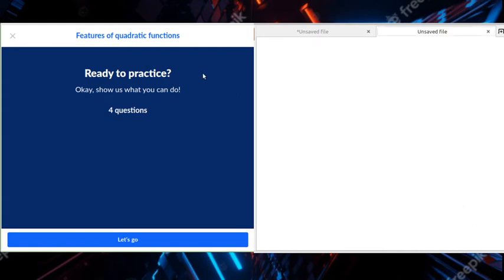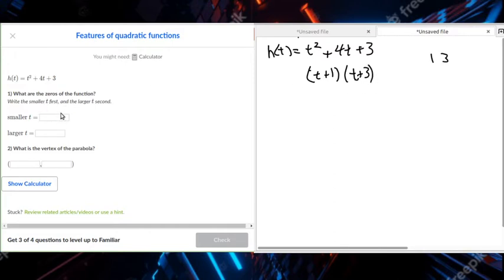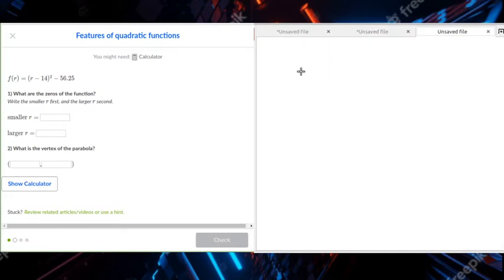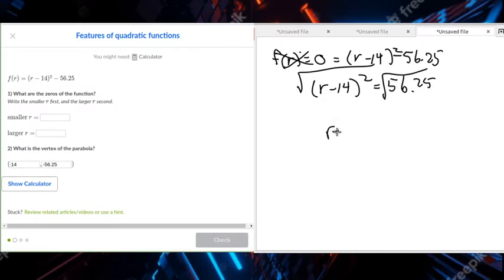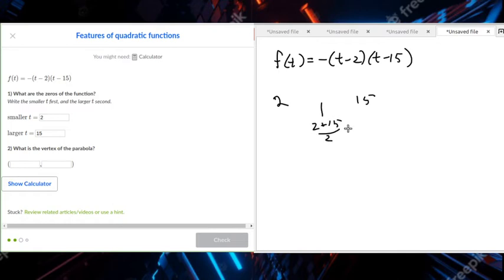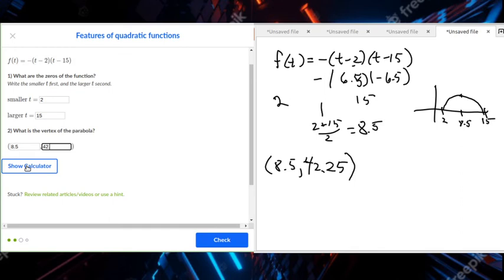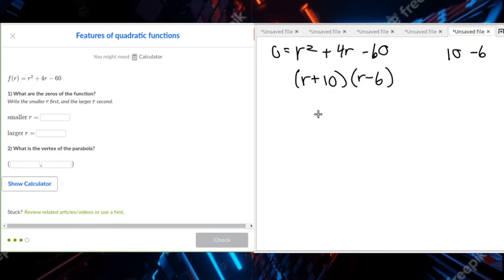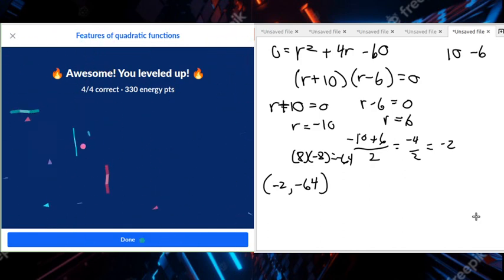Khan Academy Algebra Features of quadratic functions